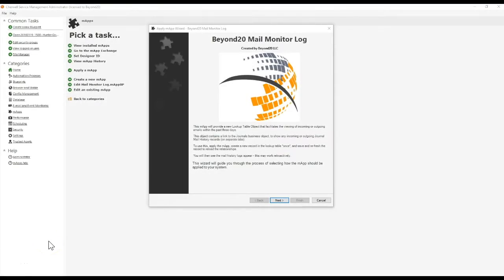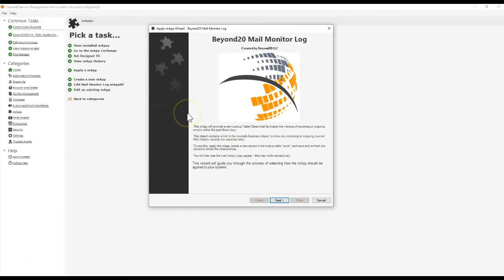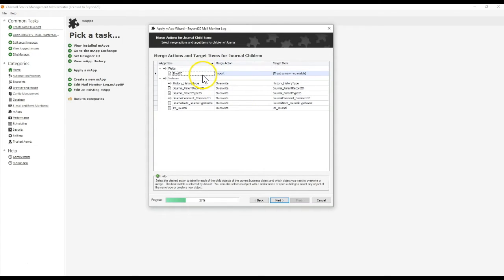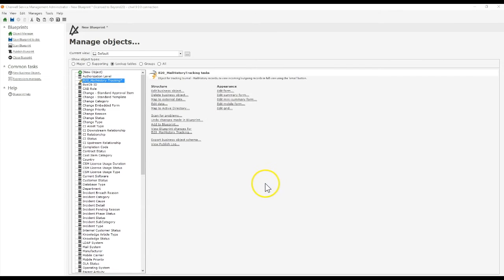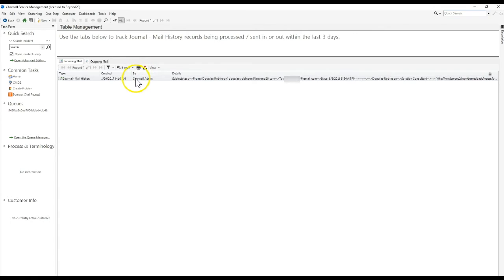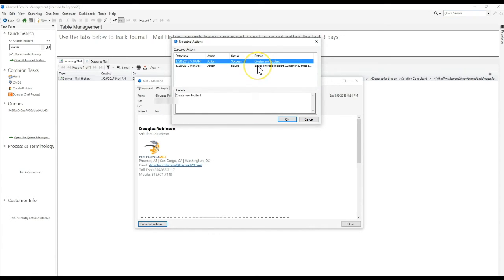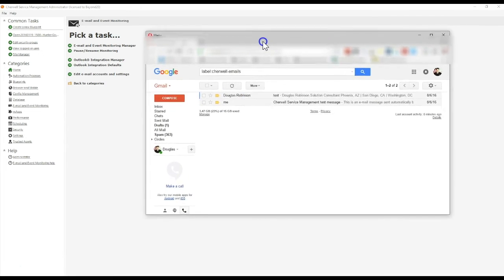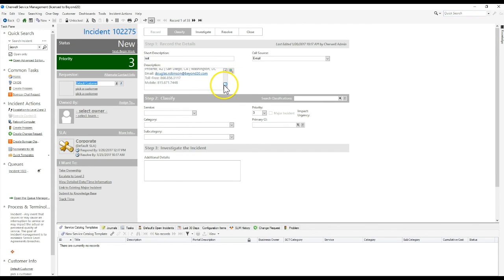New Cherwell mApp by Beyond20: Email Monitor Log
Welcome to the 101 on our new Email Monitor Log mApp. Questions? Drop them in the comments section.